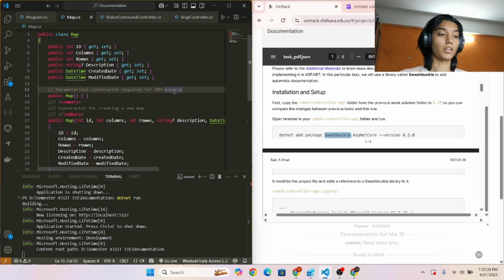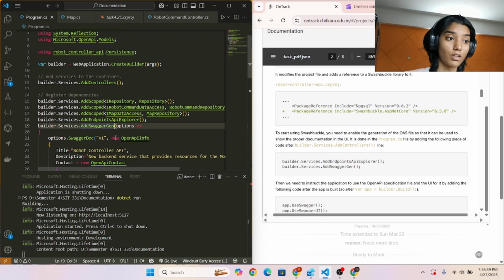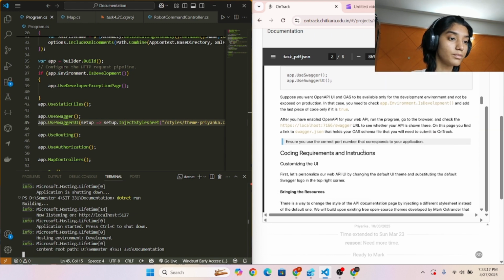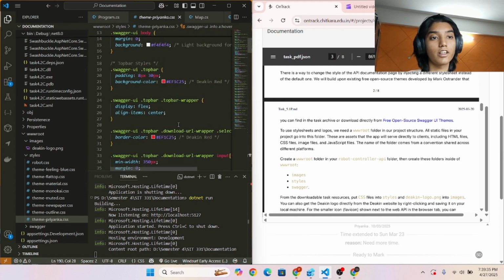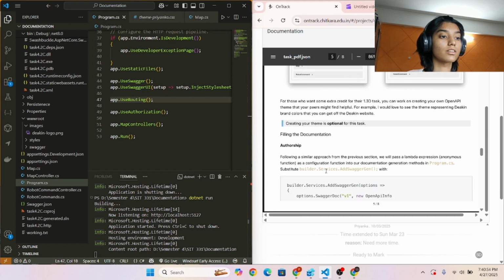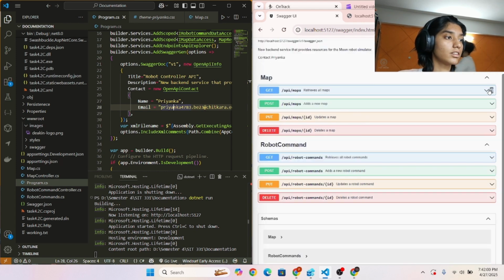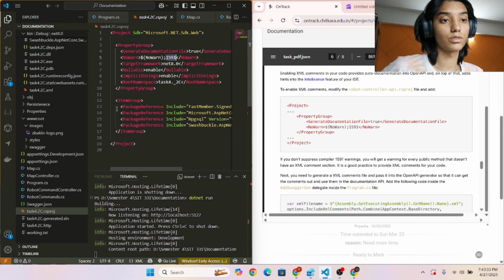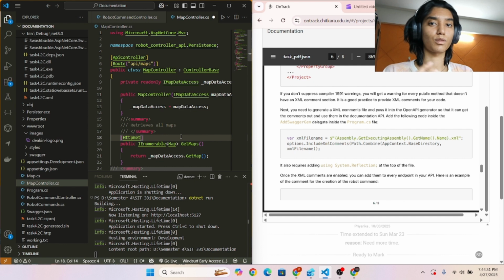Documenting ASP.NET Core Web API with Swagger, OpenAPI, and XML Comments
In this video, we fully implement professional documentation for an ASP.NET Core Web API using the OpenAPI Specification (OAS), Swagger UI customization, and XML Comments.

We use the Swashbuckle.AspNetCore package to automatically generate API documentation that is useful for both developers and users without exposing the backend source code!

✅ Installing and configuring Swashbuckle
✅ Generating Swagger/OpenAPI Specification (swagger.json)
✅ Adding XML comments for automatic endpoint documentation
✅ Setting up static files and customizing Swagger UI with new themes and logos
✅ Improving API usability with styled UI and favicon updates
✅ Using Dependency Injection for documentation setup
✅ Enabling documentation only for Development environment

This tutorial shows how to bring your API to a professional level — including real-world touches like personalized Swagger themes, Deakin University branding, and clean auto-generated documentation.